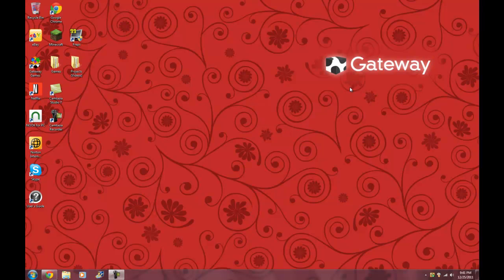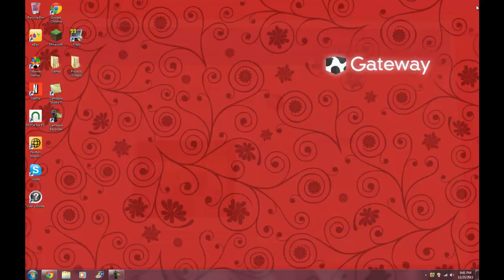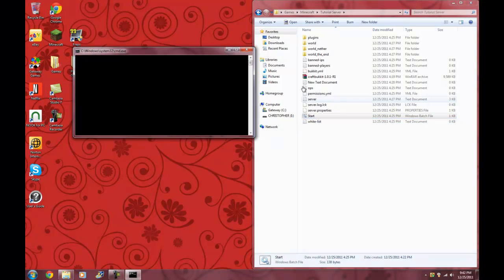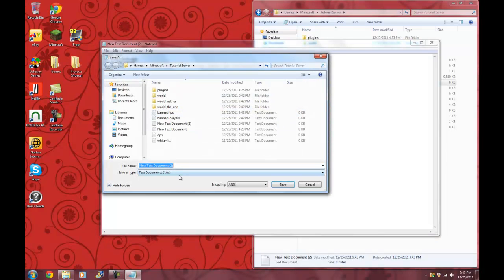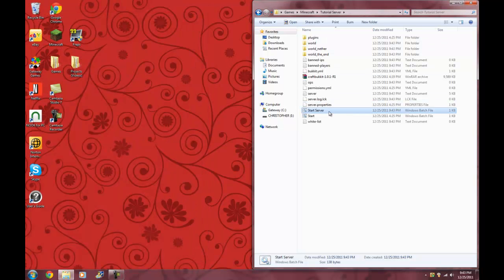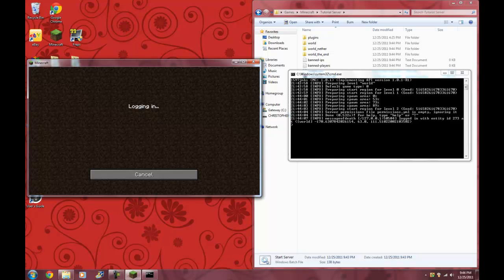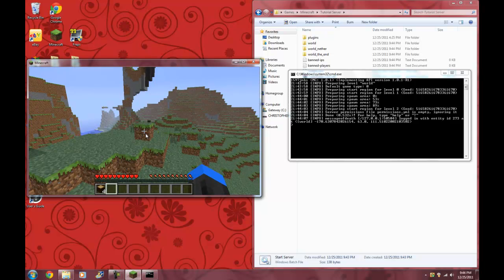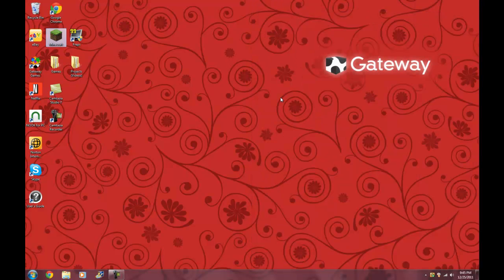Bukkit Tutorial Episode 1 - Getting the Server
My name is messageofdeath on minecaftplayer9999

Put this in the .bat file.
This is for Windows 7:
@ECHO OFF
SET BINDIR=%~dp0
CD /D "%BINDIR%"
"%ProgramFiles%\Java\jre6\bin\java.exe" -Xincgc -Xmx1G -jar craftbukkit-1.0.1-R1.jar
PAUSE